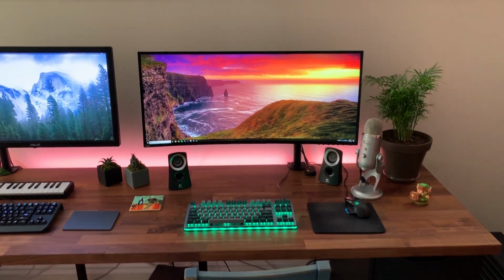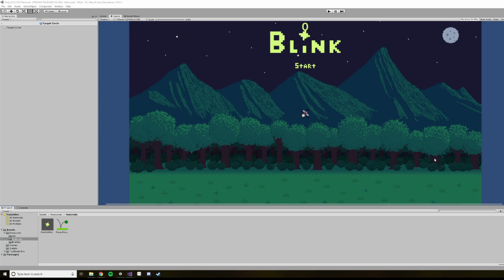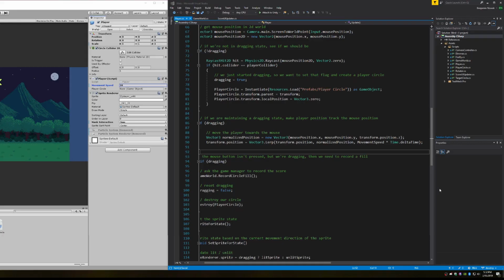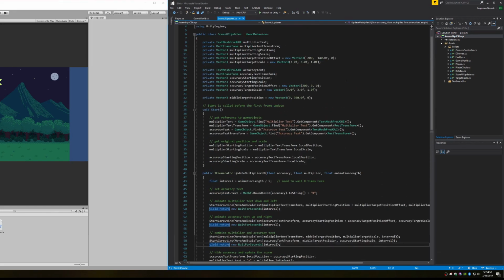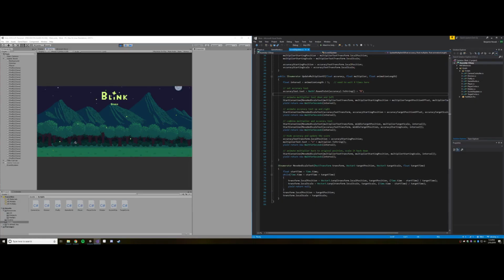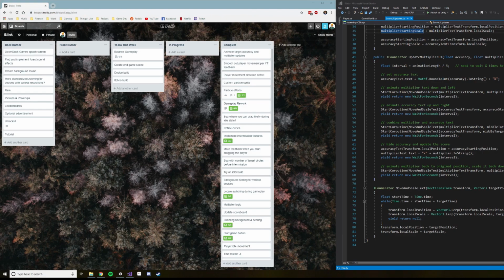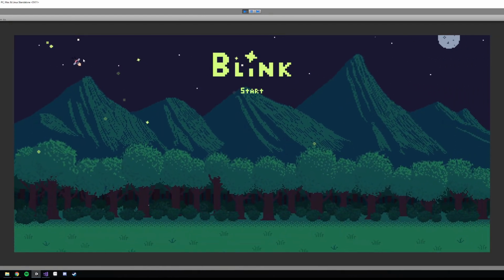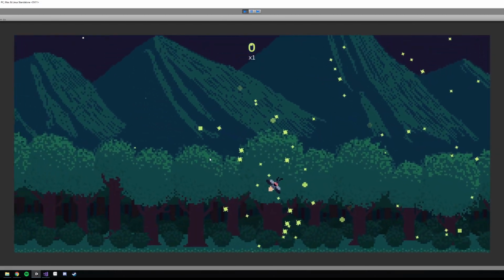Indie Game Dev Log #4 - Animated UI + Gameplay Balancing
Blink has been released! Download and play for free!

Welcome to the fourth development log for Blink!  In this episode we tackle some viewer feedback, animate UI elements, and spend time balancing gameplay to make it more difficult and rewarding!  As I mention near the end of the video, I plan to upload shorter, more concise videos in the near future, with longer dev logs here and there.  Anyway, hope you enjoy, and hope to hear from you in the comments!